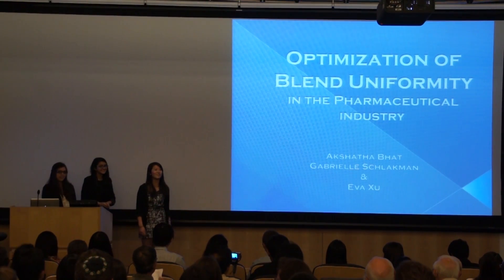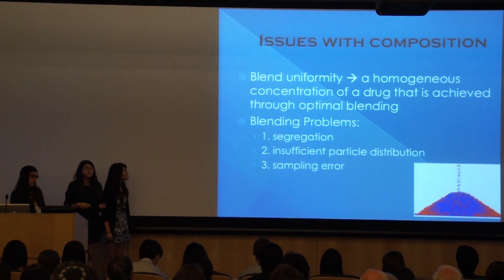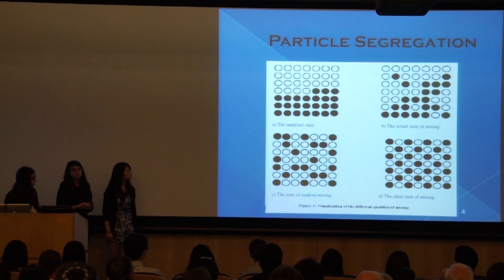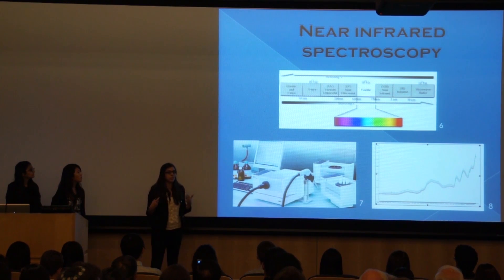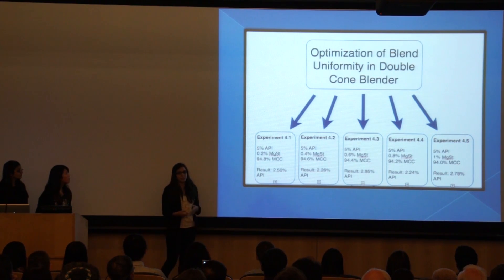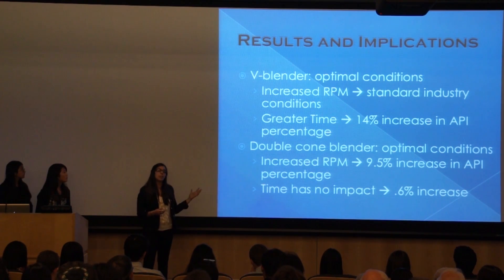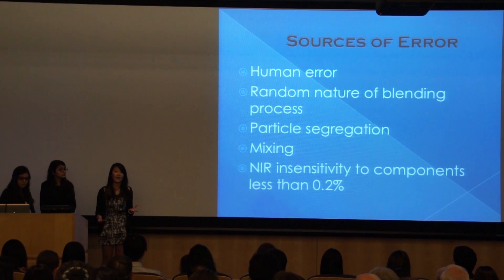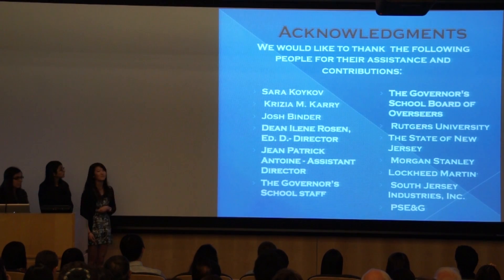GSET 2012 Final Presentation - Pharmaceutical Engineering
The Governor's School of Engineering and Technology is a unique summer program for high achieving New Jersey high school students who have completed their junior year. For four weeks, we bring up to one hundred students to live on the campus of the School of Engineering at Rutgers, the State University of New Jersey. The students enroll in a set of challenging courses and electives that cover material not normally seen in high school or in some cases even at the undergraduate level.  All students undertake a small-group research project, which culminates in a journal-style research paper and oral presentation.  Here is one of a collection of the oral presentations from the summer of 2012.